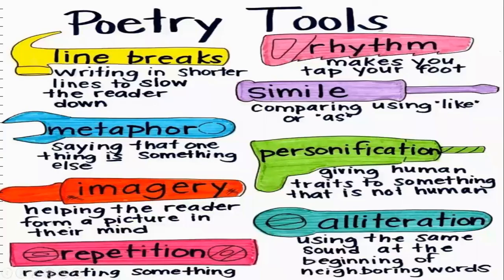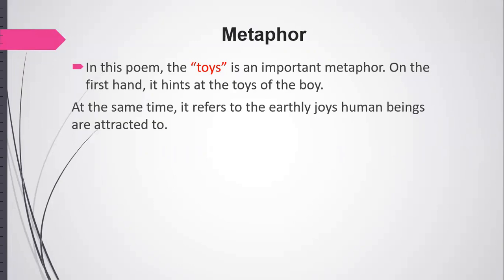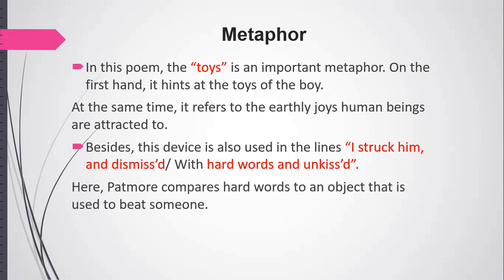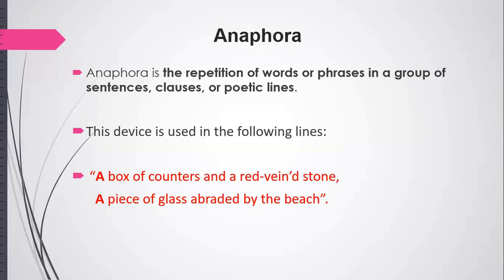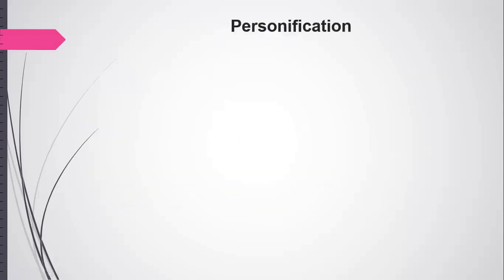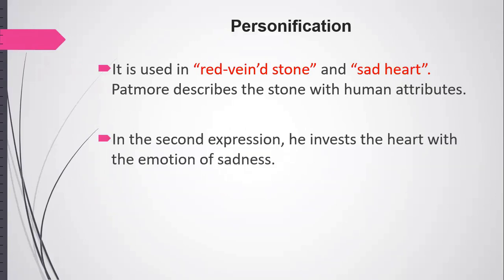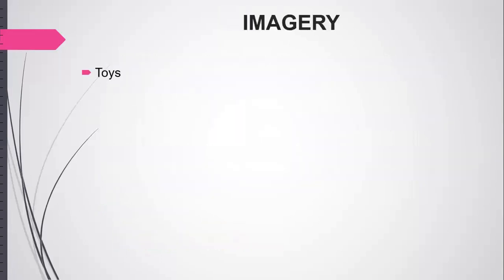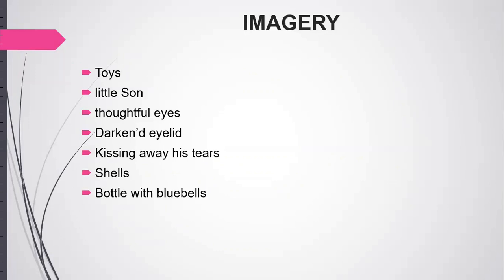THE TOYS POETIC DEVICES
POETIC DEVICES OF THE POEM